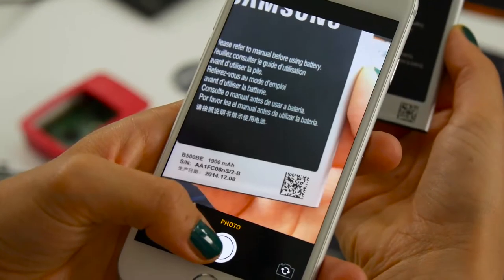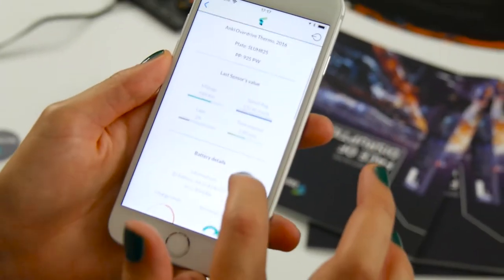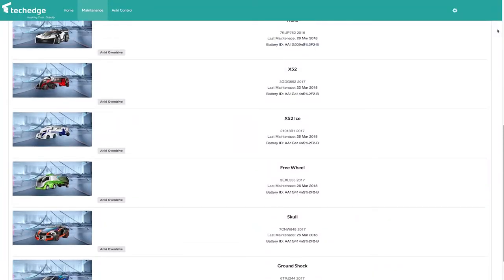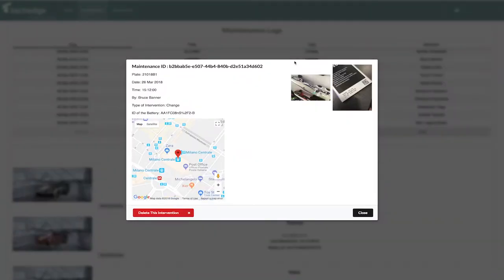Techedge: I Quattro Pillar della Predictive Maintenance - Il Backoffice